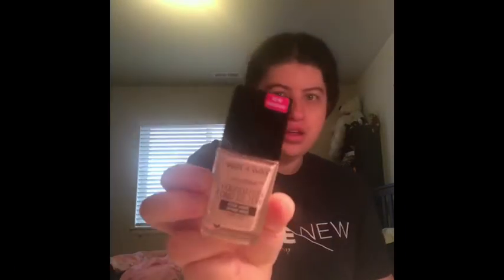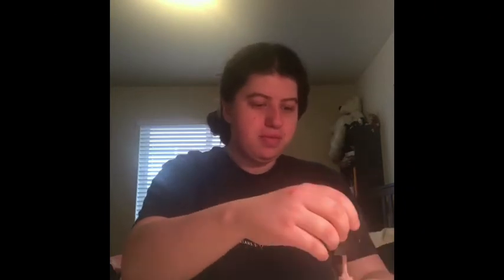Sunset orange and yellow make up & first impressions